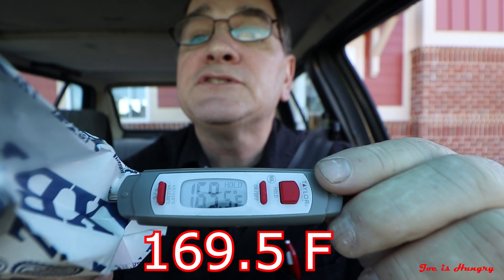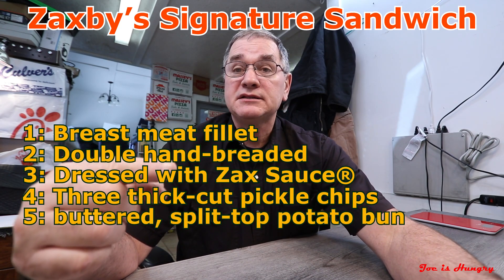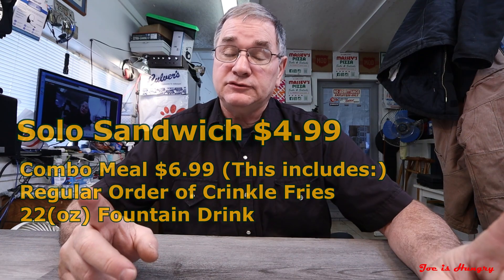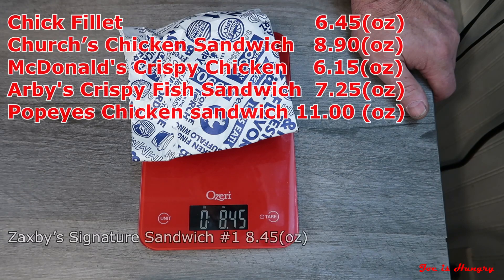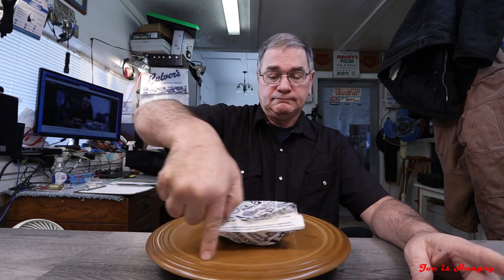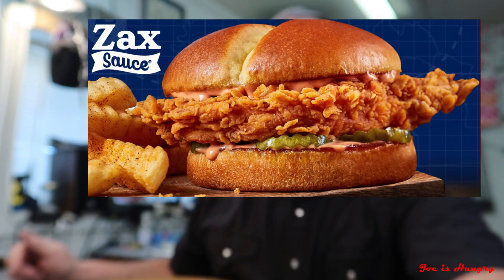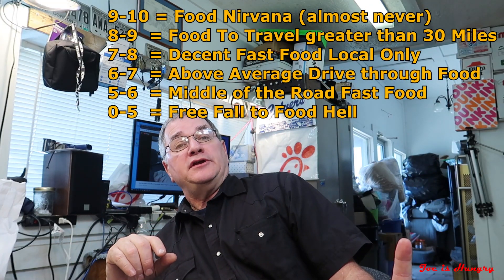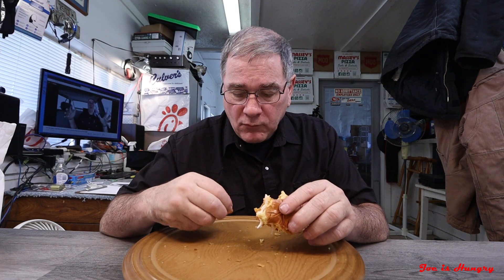Zaxby’s® New Signature Sandwich | New Chicken Sandwich Review | Joe is Hungry 🐓🐓🥪🥪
Available at all 909 Zaxby’s locations across 17 states, the Zaxby’s Signature
Sandwich features a double hand-breaded fillet, with three thick-sliced
crinkle-cut pickle chips and served on a buttery toasted, split-top potato
bun with your choice of Zax Sauce or new Spicy Zax Sauce.

According to Zaxby’s, the new Signature Sandwich exceeded the performance
of the brand’s existing hand-breaded fillet by 600 percent during the
limited market test last year.

You know it’s a big deal when Zax Sauce® is involved. A big ol’ white
breast meat fillet that’s been double hand-breaded in our new, extra
crispy breading, dressed with our famous Zax Sauce® and three thick-cut
pickle chips on a buttery, toasted, split-top potato bun. Best enjoyed
as a meal with Crinkle Fries and a 22oz. sized Coca-Cola Freestyle®
drink, over 100 refreshing choices available in-store.

Zaxby’s Signature Sandwich

1: Breast meat fillet
2: Double hand-breaded
3: Dressed with Zax Sauce®
4: Three thick-cut pickle chips
5: buttered, toasted, split-top potato bun

Come in Normal and hot version
1: They Trade the ZAX® sauce for Spicy Zax Sauce™

Solo Sandwich $4.99

Combo Meal $6.99 (This includes:)
Regular Order of Crinkle Fries
22(oz) Fountain Drink

Caution: They tend to load you very heavy with ice so there is about two swallows of you favorite drink

These weight in at 780 Calories

Zaxby's Signature Sandwich Only with Zax Sauce

Cal               780
Fat(g)             42
Saturated Fat(g)    7
Trans Fat(g)      0.5
Chol(g)            95
Sodium(g)        2610
Total Carb(g)      53
Dietary Fiber(g)    4
Sugars(g)           8
Protein(g)         45

Zaxby’s Signature Sandwich #1 8.45(oz)
Zaxby’s Signature Sandwich #2 8.80(oz)
Zaxby’s Signature Sandwich #3 8.70(oz)

Chick Fillet                6.45(oz)
Church’s Chicken Sandwich   8.90(oz)
McDonald's Crispy Chicken   6.15(oz)
Arby's Crispy Fish Sandwich 7.25(oz)
Popeyes Chicken sandwich    11.00 oz

Cal
From Fat(g)
Fat(g)
Saturated Fat(g)
Trans Fat(g)
Chol(g)
Sodium(g)
Total Carb(g)
Dietary Fiber(g)
Sugars(g)
Protein(g)

Soundtrack
BornAgain by MILANO Artlist
Dafuk by AsiC Artlist
LoveYouAnyWay by MichaelShynes Artlist
LoveYouAnyWayInstrumentalVersion by MichaelShynes Artlist
Rhino by MILANO Artlist

9-10 = Food Nirvana (almost never)
8-9  = Food To Travel greater than 30 Miles
7-8  = Decent Fast Food Local Only
6-7  = Above Average Drive through Food
5-6  = Middle of the Road Fast Food
0-5  = Free Fall to Food Hell